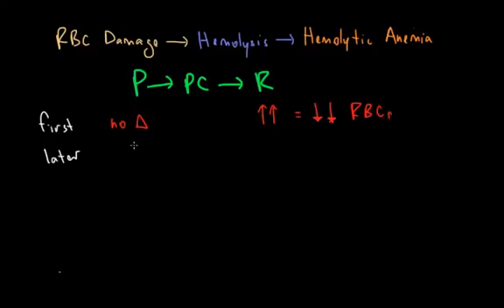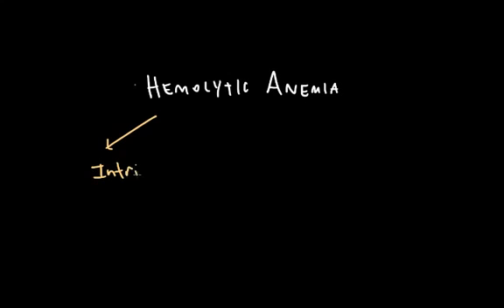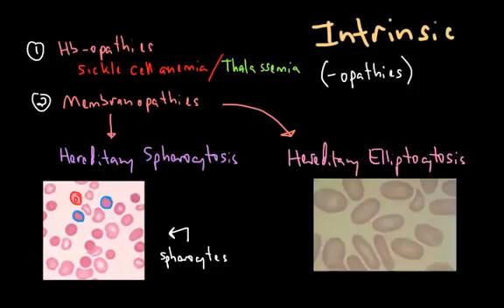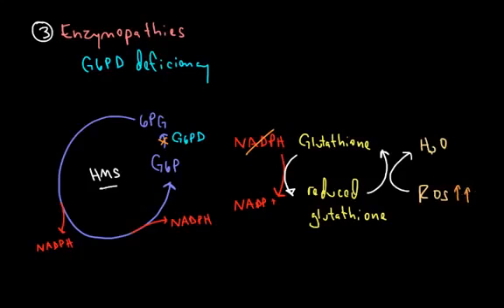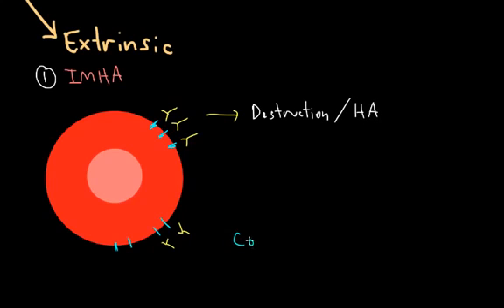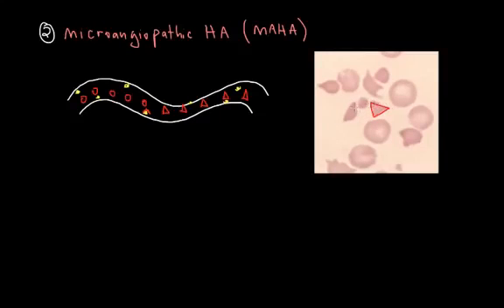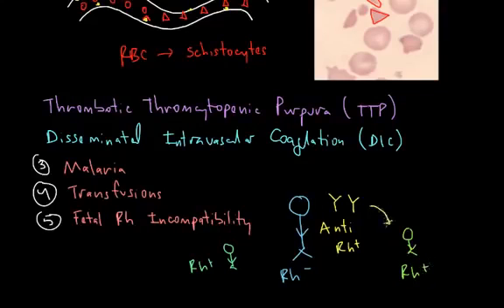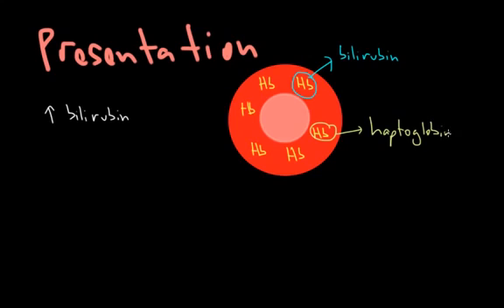Hemolytic Anemia Overview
Hemolytic anemia is a condition in which the human body does not have required amount of healthy RBC (red blood cells) and it destroyed before their normal time period.